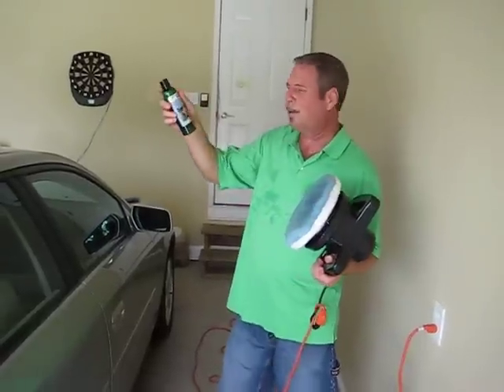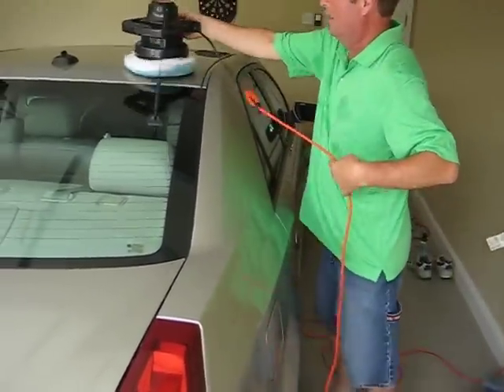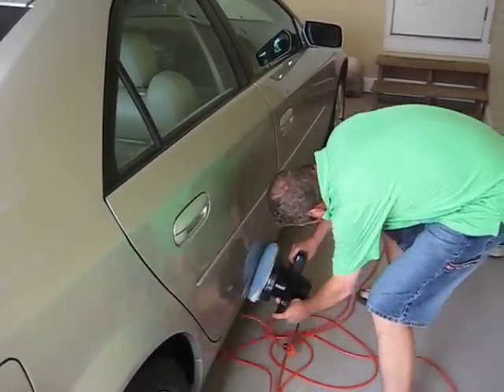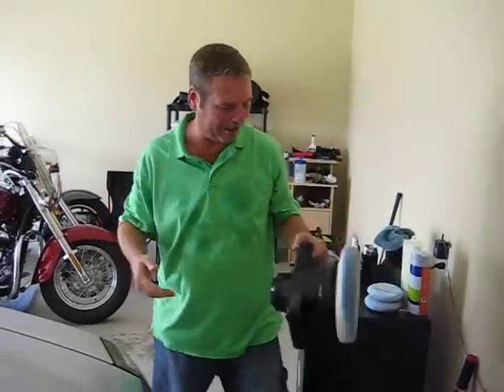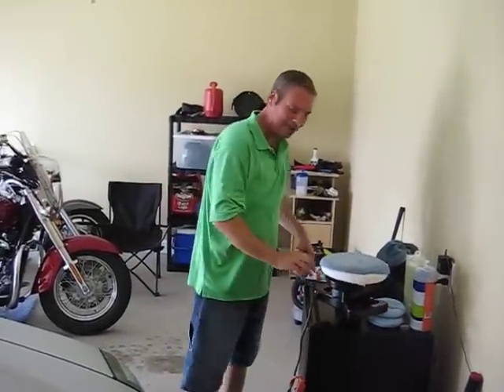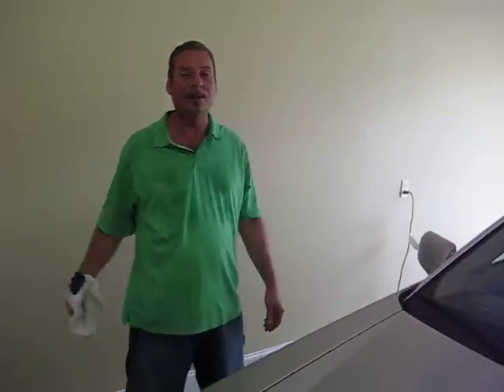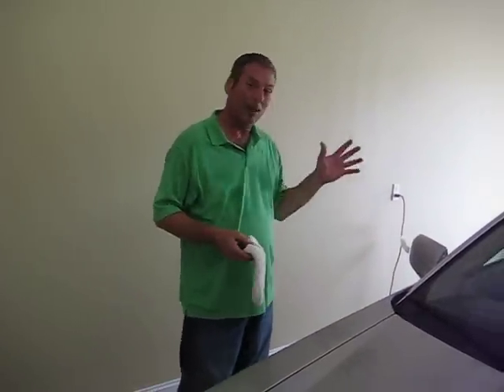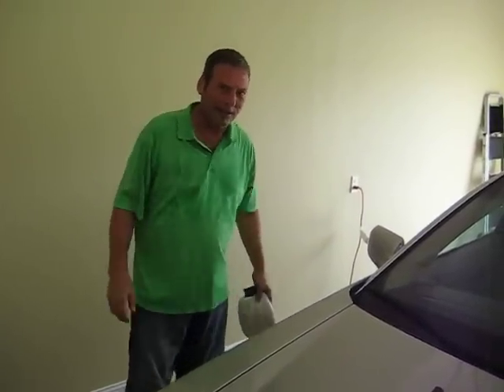Orbital Buffer Application and Removal 2